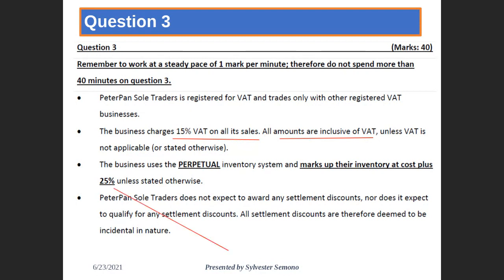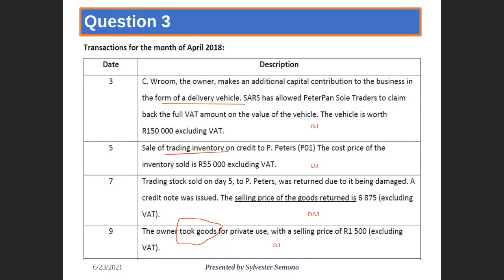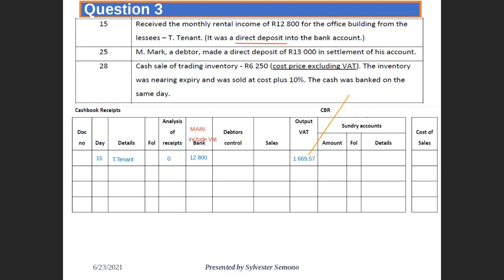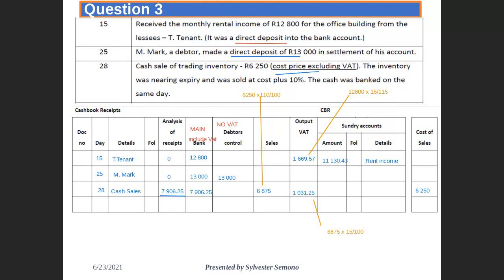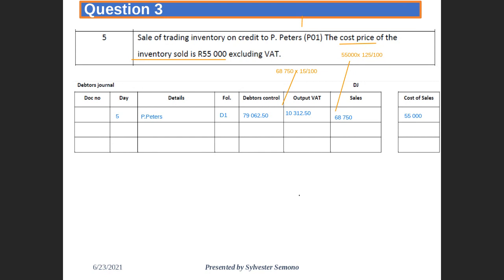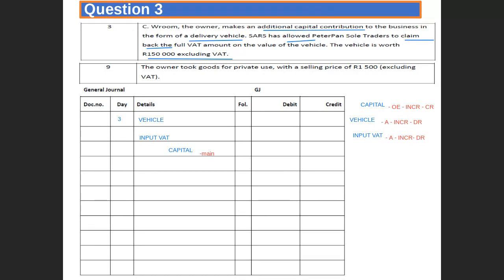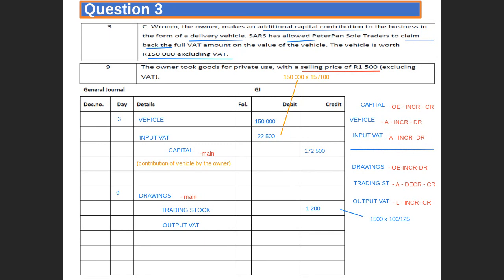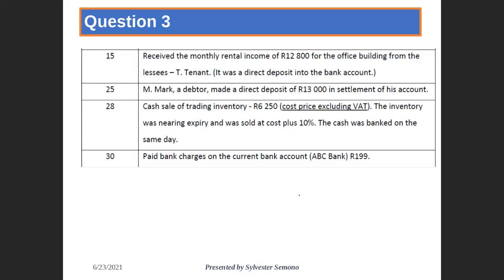CBR,CBP,DJ,DAJ & GJ EXAM BOOSTER- 24 JUNE 2021